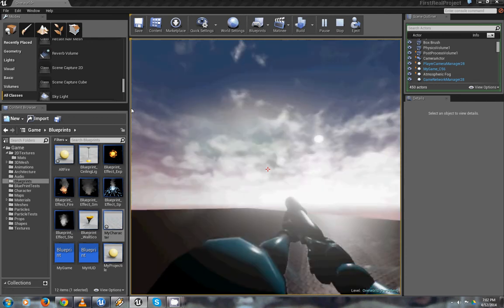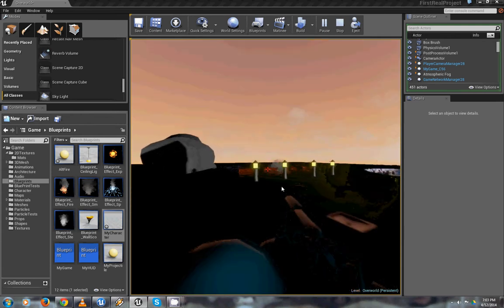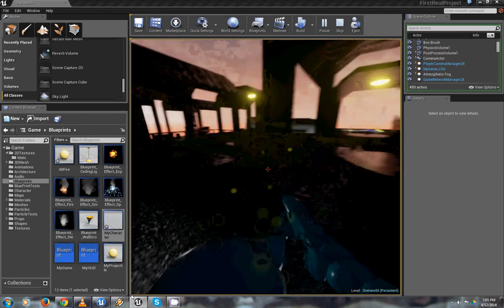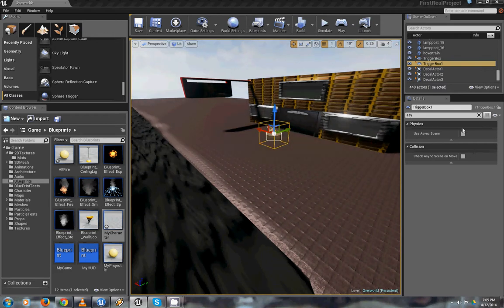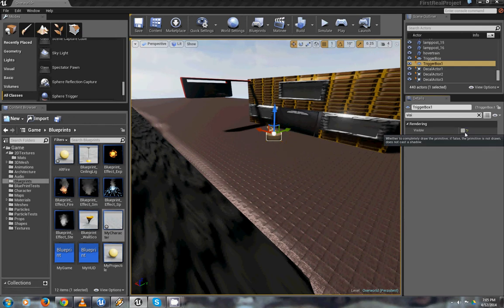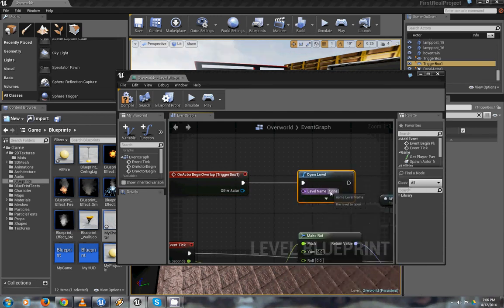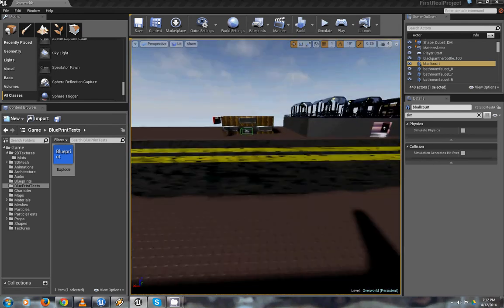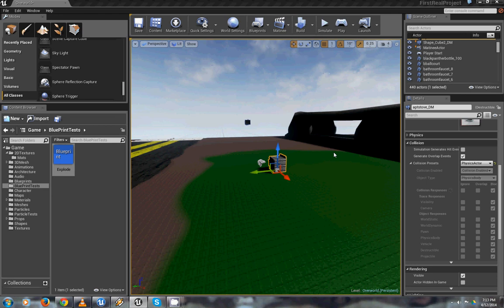Unreal Engine 4 Hardcore Alpha showcase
As the title suggests, I made this Alpha video as a thanx to those that wished me a happy bday